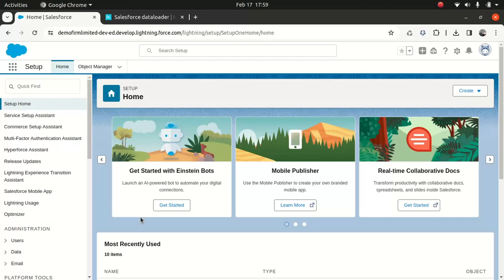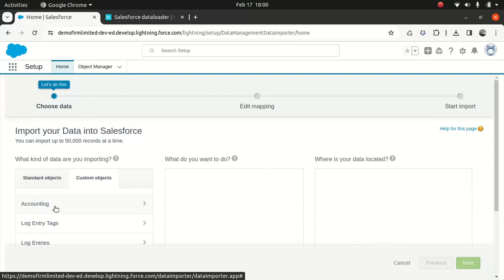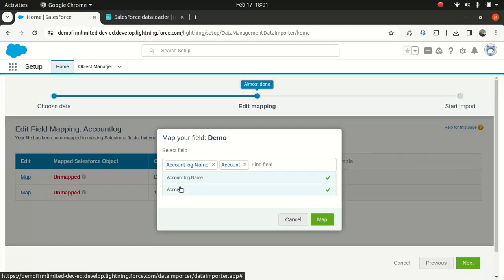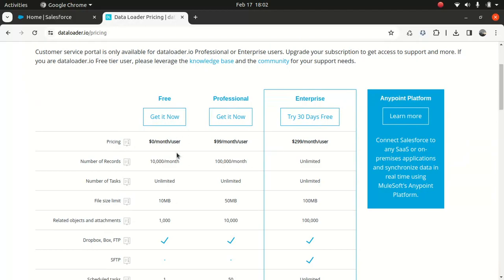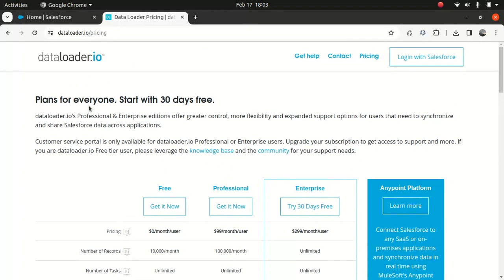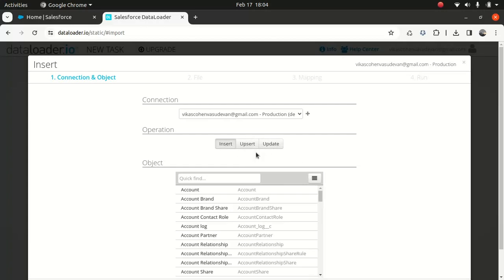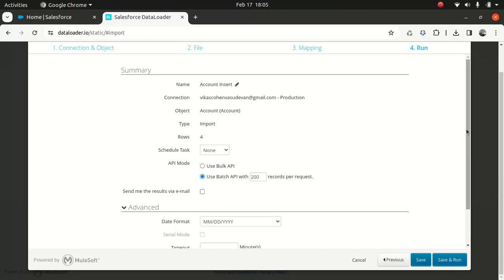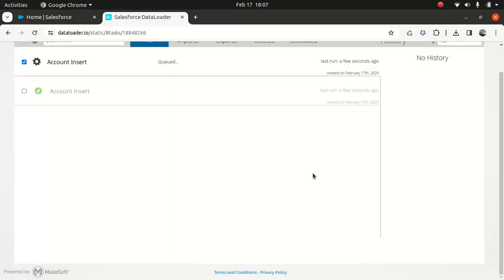Salesforce data architecture certification- Data import